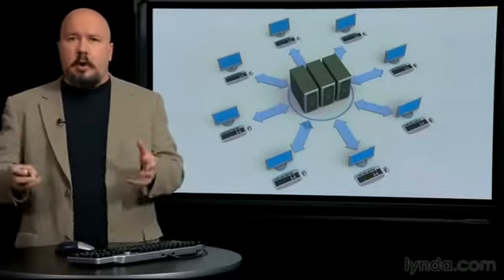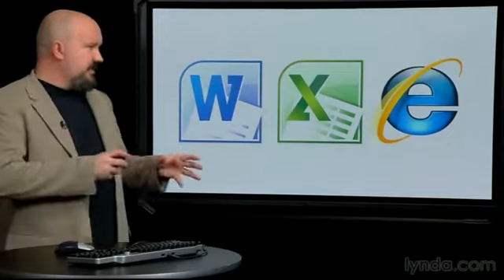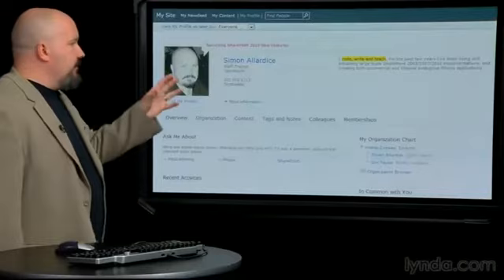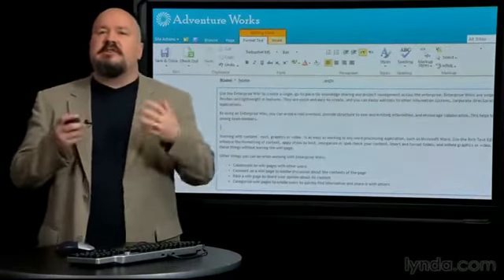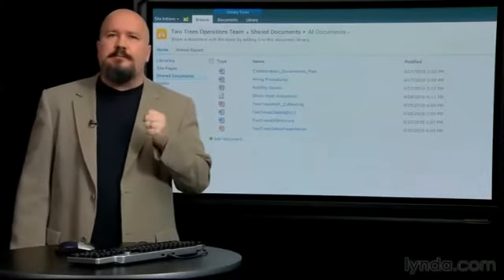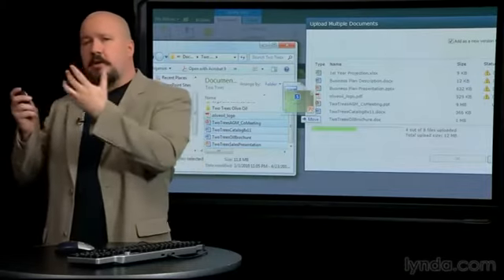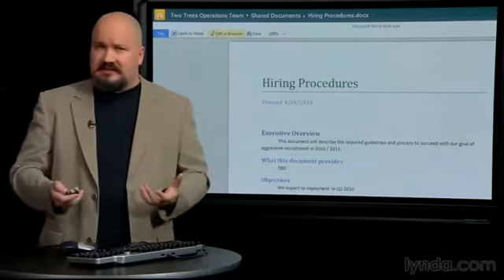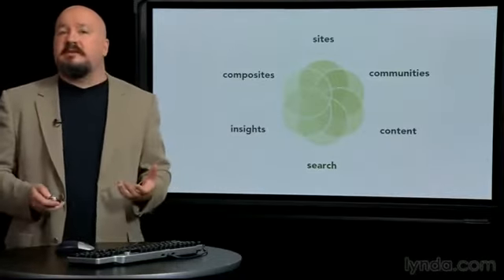What is SharePoint ?